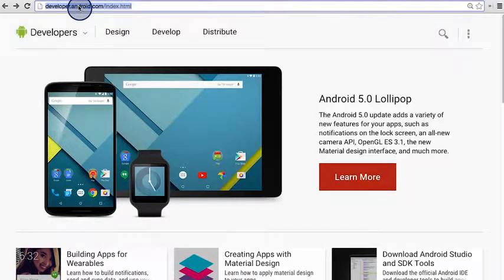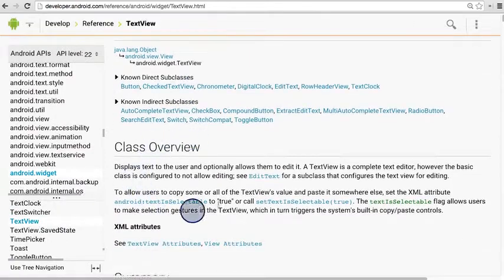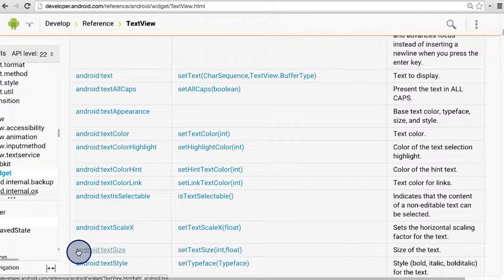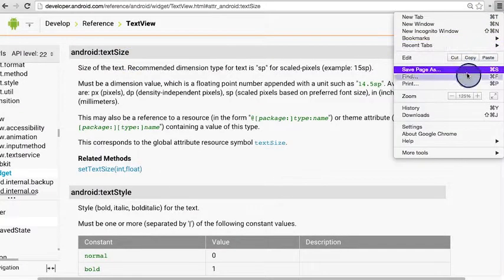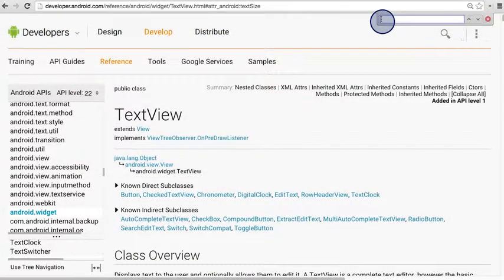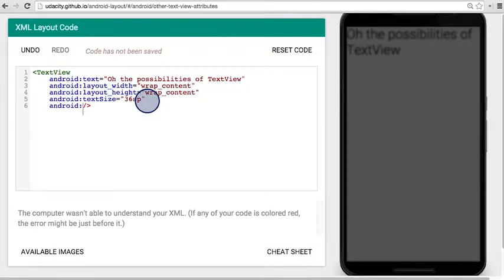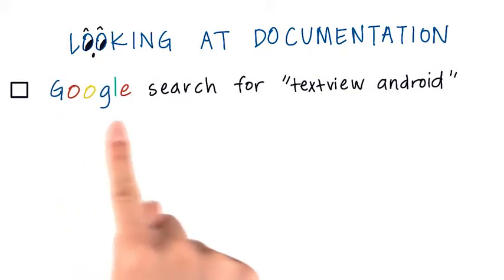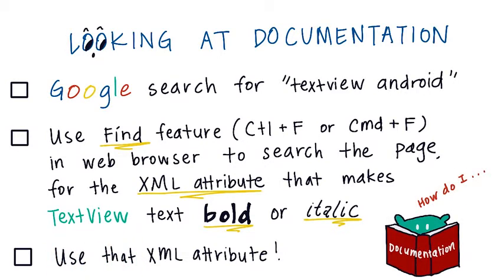Documentation in Android studio